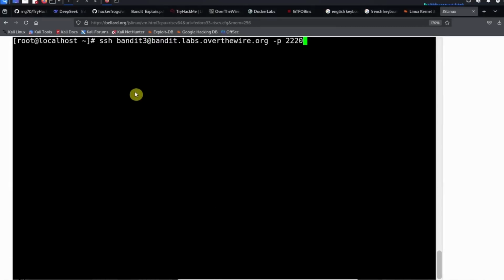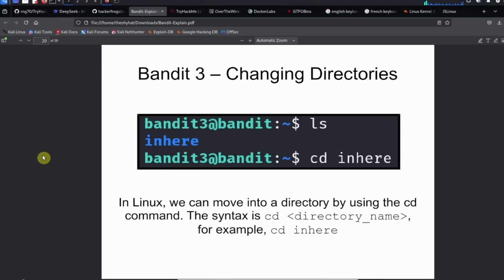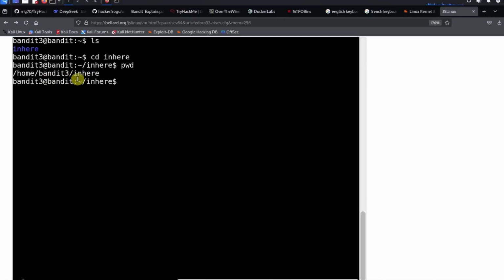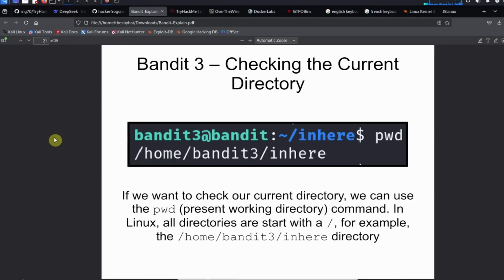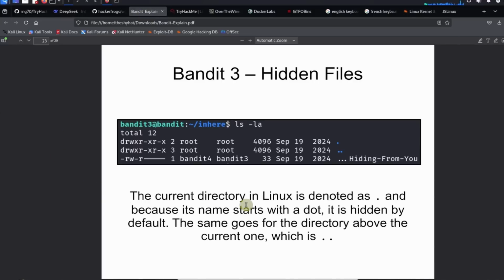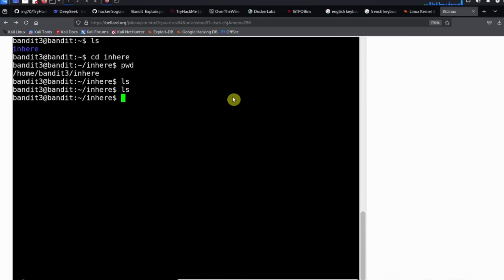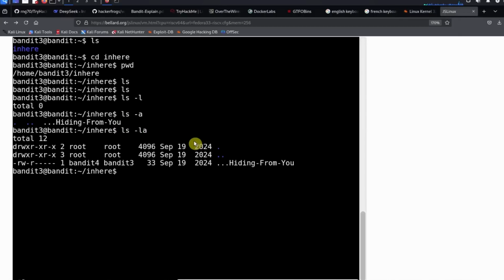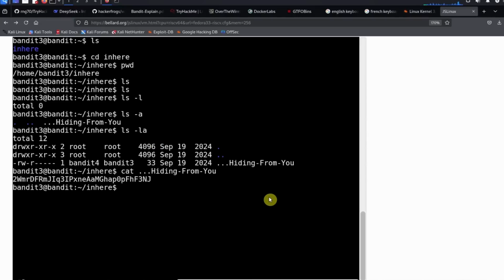Overthewire - Bandit - Level 3 - Locating Hidden Files